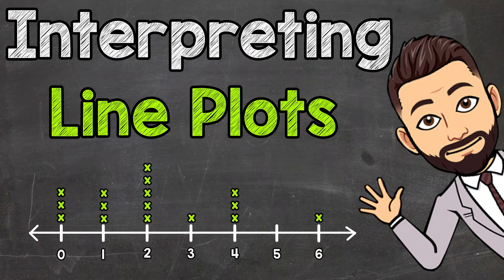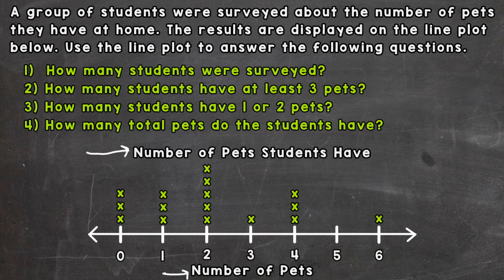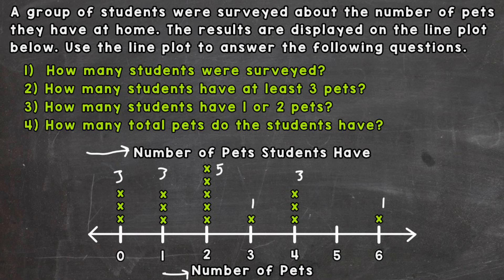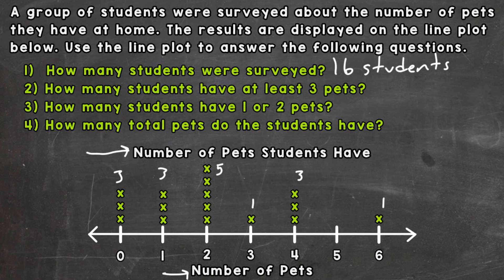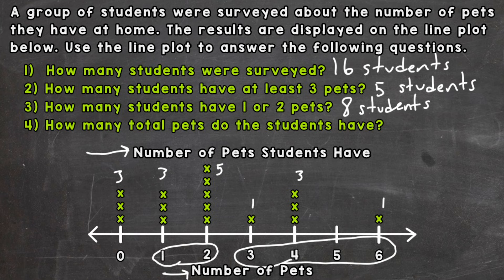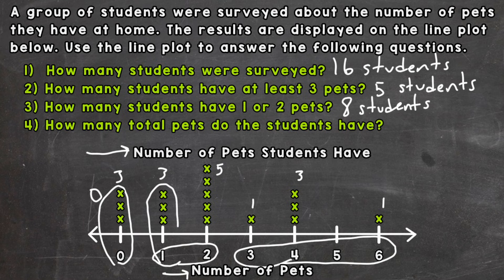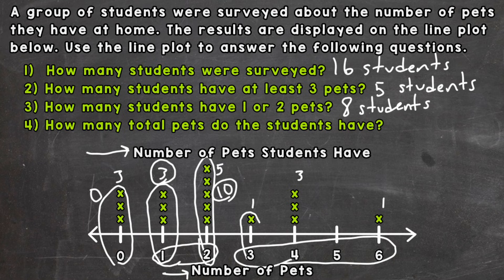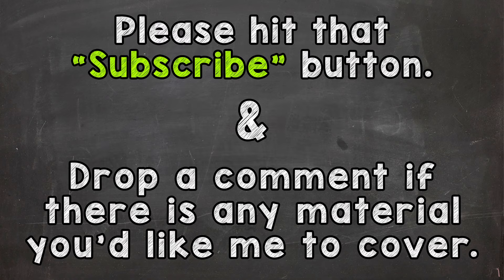Reading Line Plots with Whole Numbers | Interpreting Line Plots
Welcome to Reading Line Plots with Whole Numbers with Mr. J! Need help with reading a line plot? You're in the right place!

Whether you're just starting out, or need a quick refresher, this is the video for you if you're looking for how to read a line plot. Mr. J will go through examples and explain how to interpret a line plot.

Here is a link to a video on how to create a line plot with whole numbers:

Hopefully this video is what you're looking for when it comes reading a line plot.